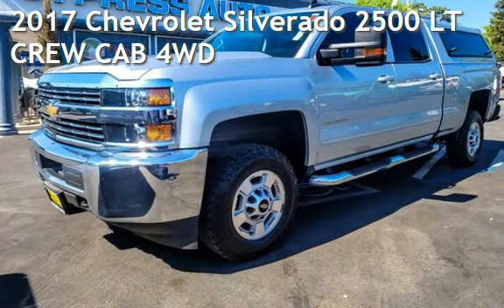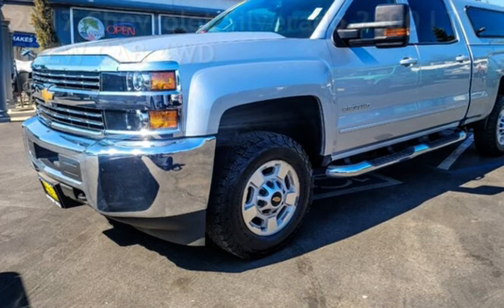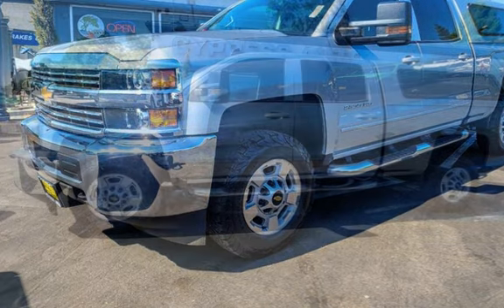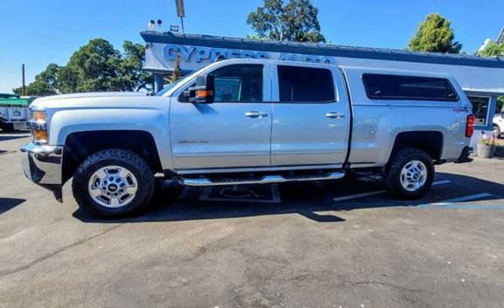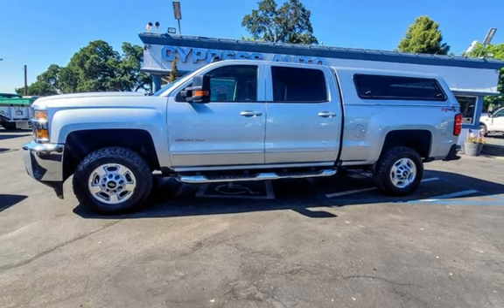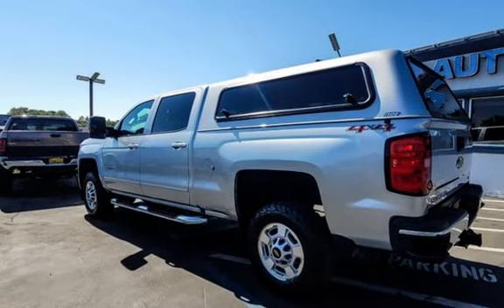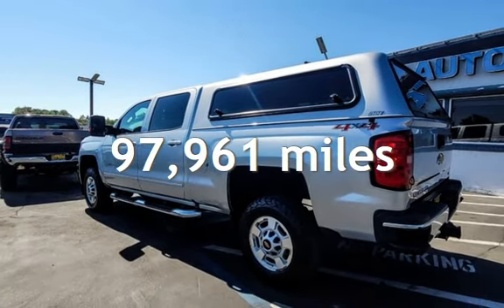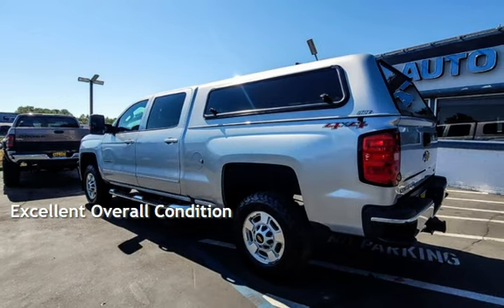2017 Chevrolet Silverado 2500 LT CREW CAB 4WD for sale in AUBURN, CA